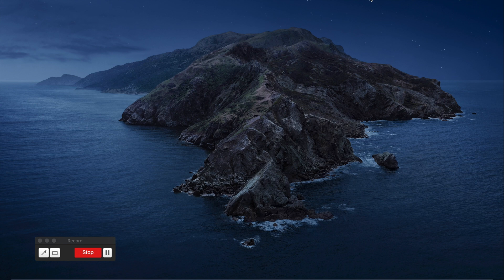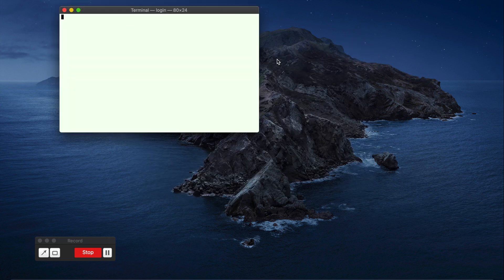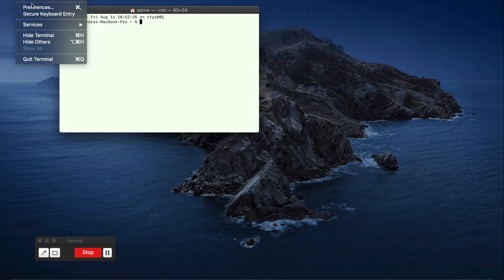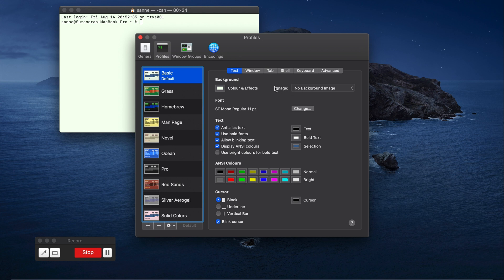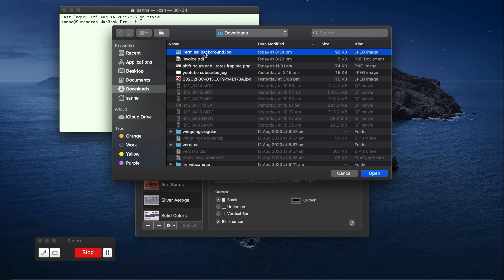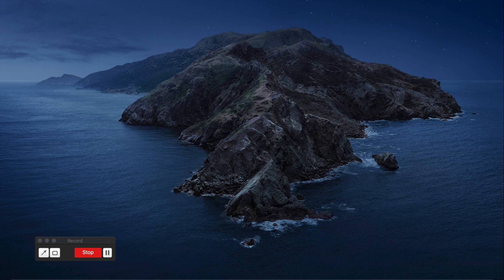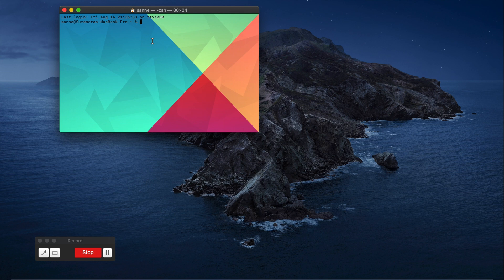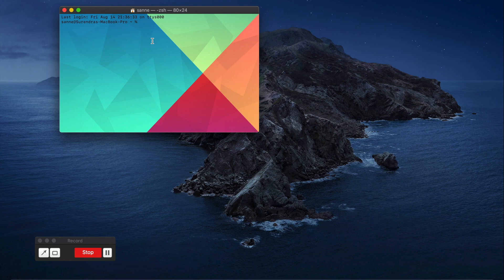How to change Macbook Pro terminal background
In this short video we explained on how to change background of a terminal with a good photo.